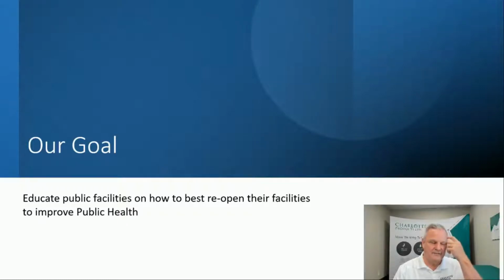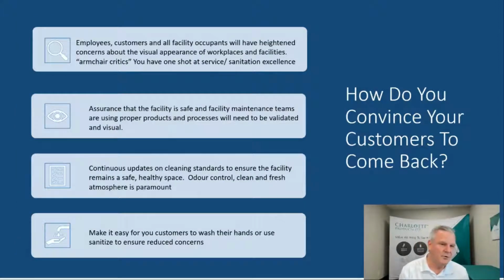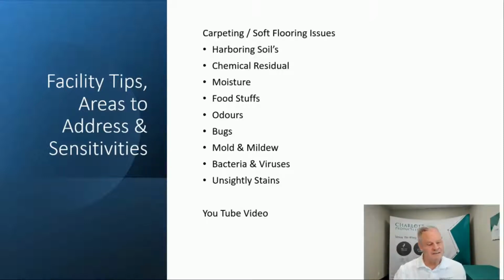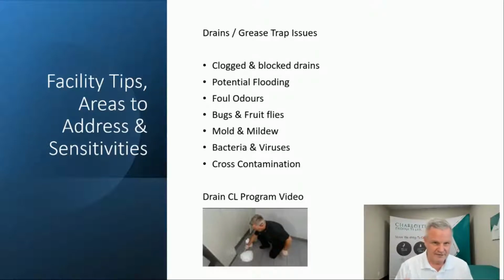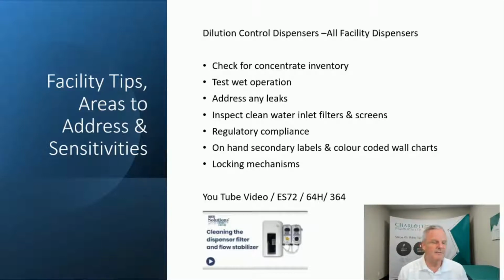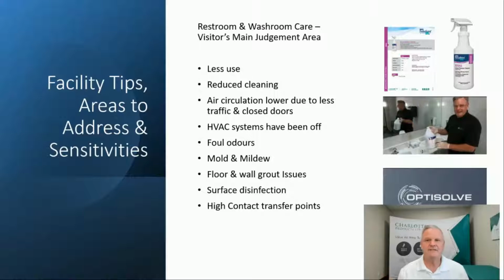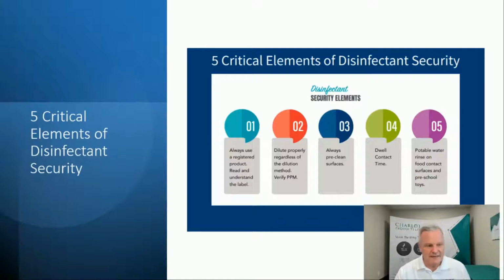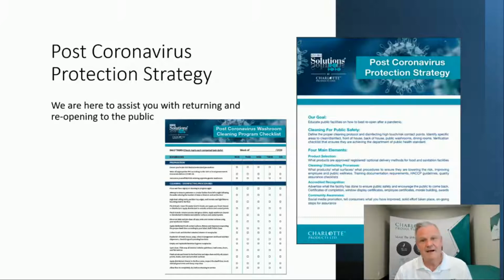Important Tips for Re-Opening Your Facility & Charlotte Products Training Center Tour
There are many issues that arise in facilities that have remained closed for some time. Join us to review important steps to ensure a safe re-opening including a review of cleaning tools and equipment checks. We will also share with you a virtual tour of our new Charlotte Products Training Center which supports our passion for knowledge transfer.